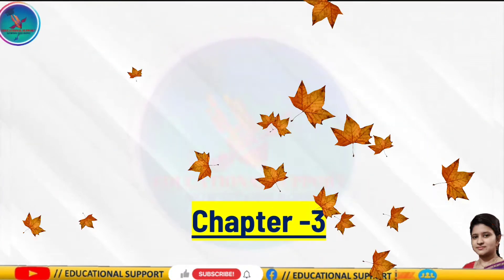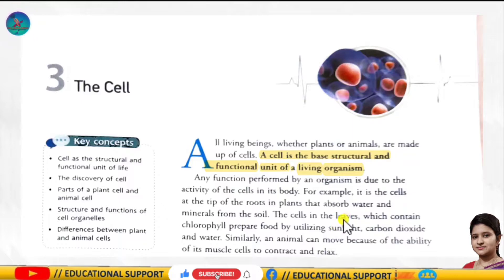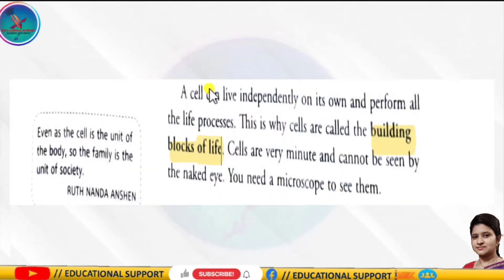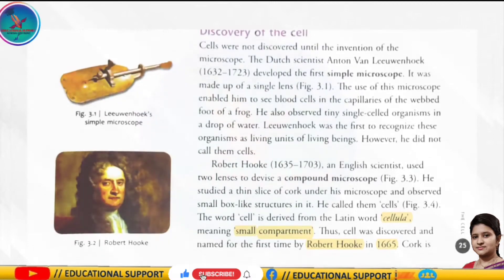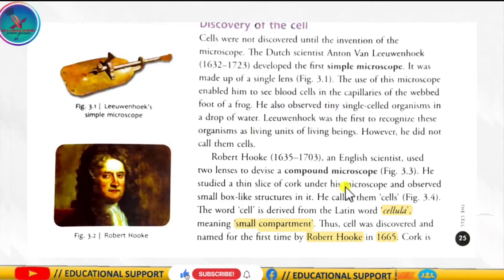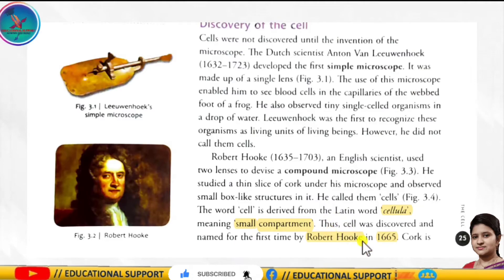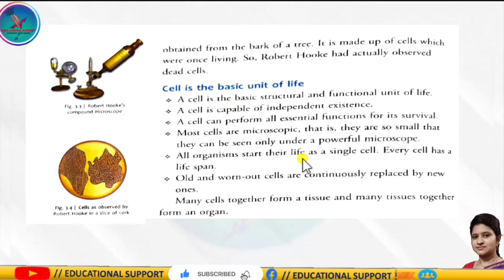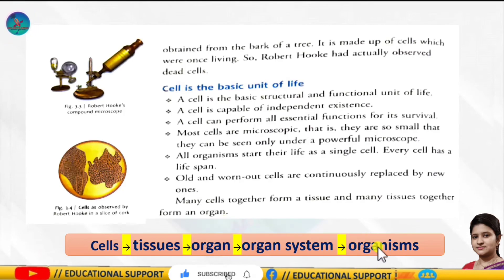The cell | class 6 | icse | chapter 3 | biology | part - 1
Hellow students, I am Nowsin Are Banu and you are watching my youtube channel EDUCATIONAL SUPPORT where I was sharing the cell | class 6 | icse | chapter 3 | biology | part 1 and this topic will really help you to crack your final exam.

The link of Describe in brief the various types of placentation found in flowering plants video is